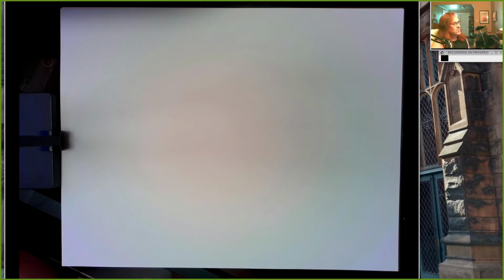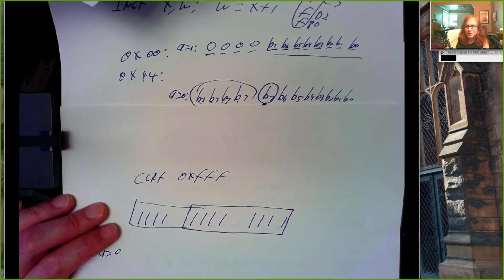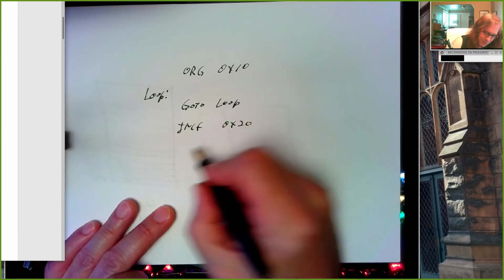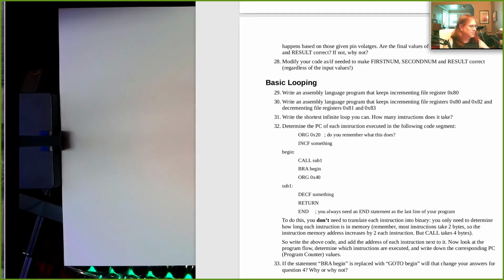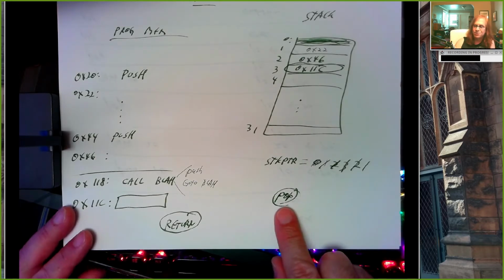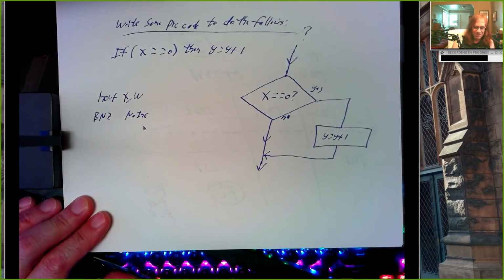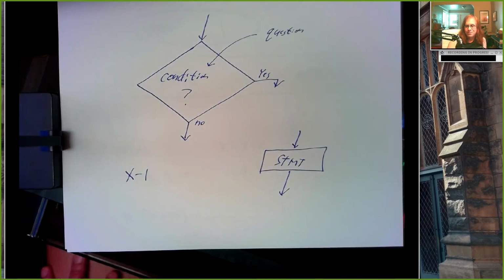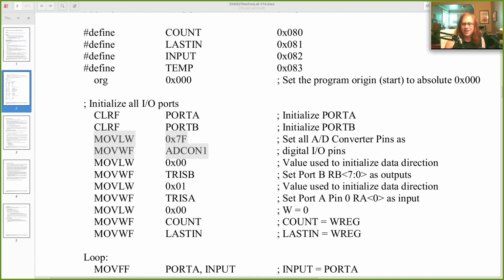ENGR270 20210729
01:36 d bit
04:44 access bit
22:41 where does code get stored in memory?
44:59 break
51:05 abstract stacks
1:10:14 conditionals and flowcharts
1:36:36 config statement
1:50:19 interrupts